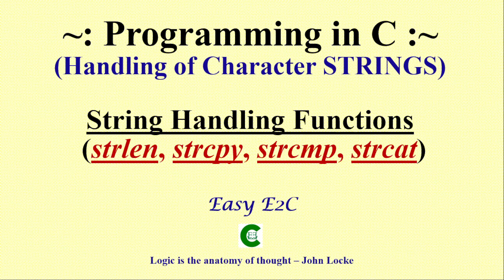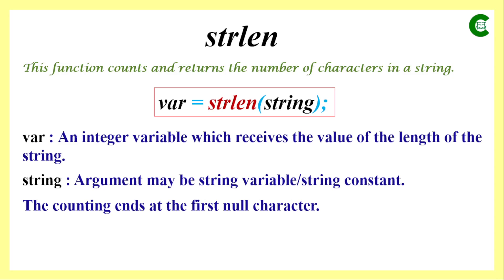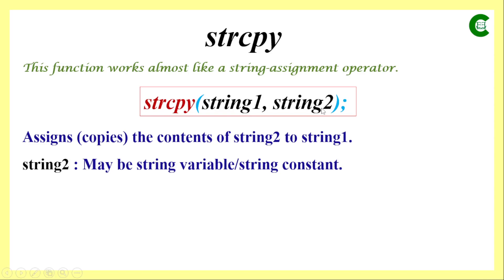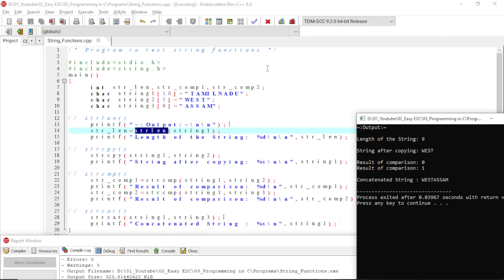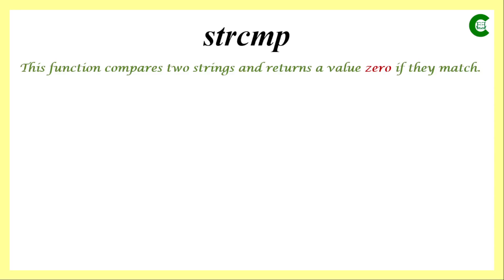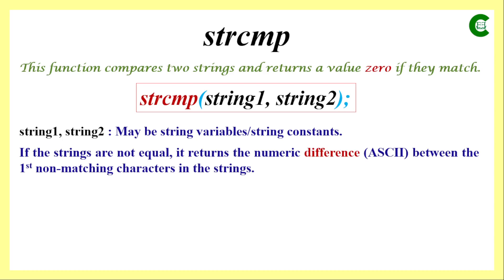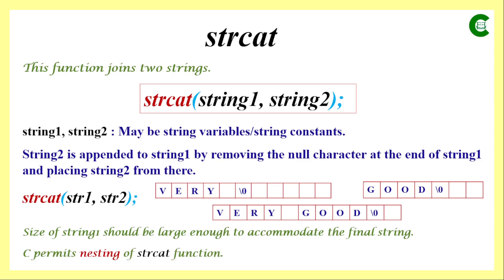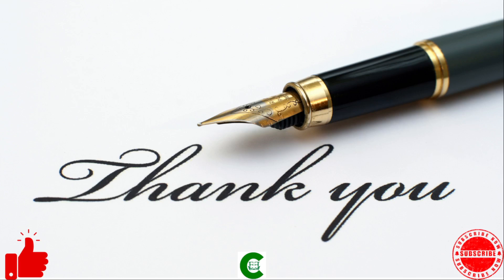String handling functions | String functions in C | strlen() | strcpy() | strcmp() | strcat()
Welcome to our educational video on "String Handling Functions"! In this tutorial, we will explore the powerful world of manipulating and processing strings using various functions. Whether you're a beginner or an experienced programmer, understanding how to handle strings effectively is a fundamental skill.

In this video, we will cover a wide range of string handling functions that will empower you to perform operations such as copying, comparing, concatenating, and much more.
strlen(), strcpy(), strcmp(), strcat()

By the end of this video, you'll have a solid understanding of how to leverage string handling functions to streamline your coding tasks and enhance your software development projects. Whether you're working on web development, data analysis, or any other programming domain, mastering these functions will undoubtedly boost your efficiency and productivity.

So, join us in this exciting journey as we unravel the secrets of string handling functions. Let's get started and level up your string manipulation skills today!